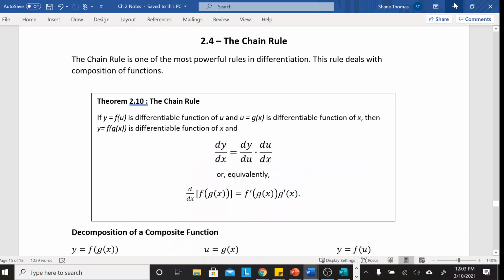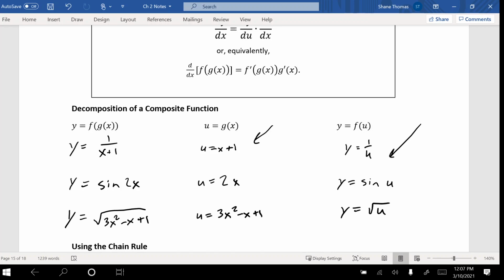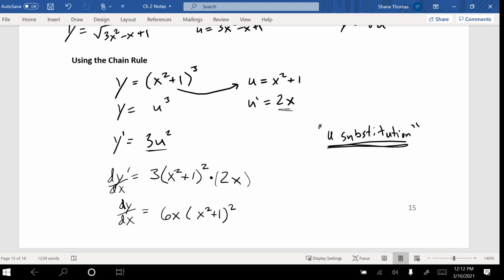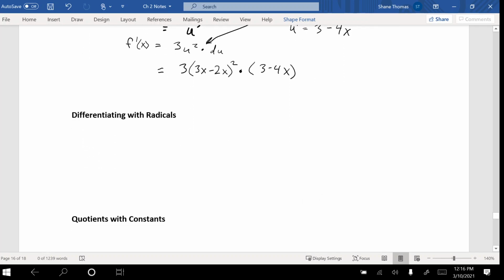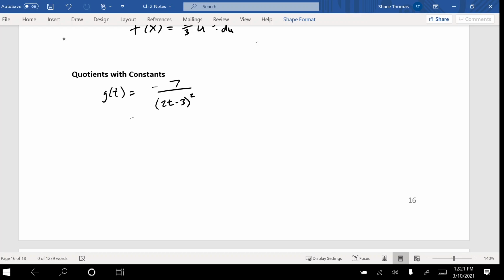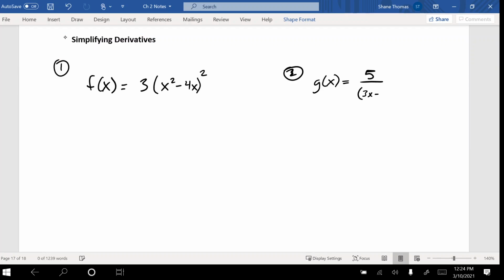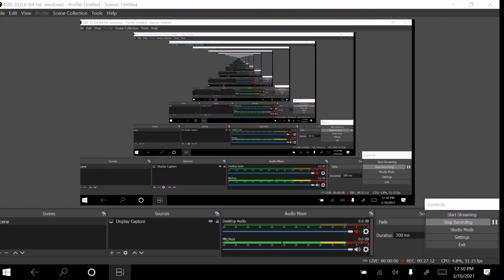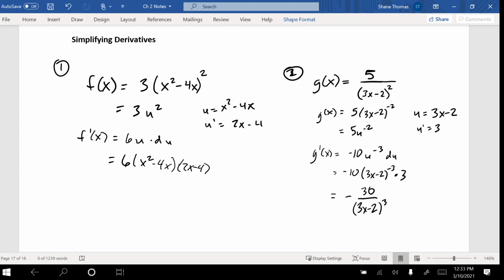The Chain Rule Part 1